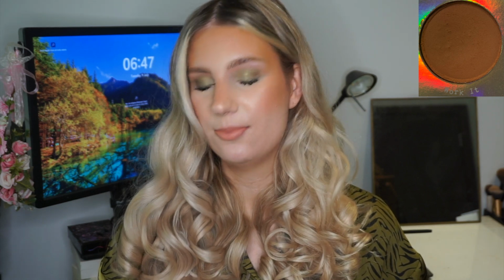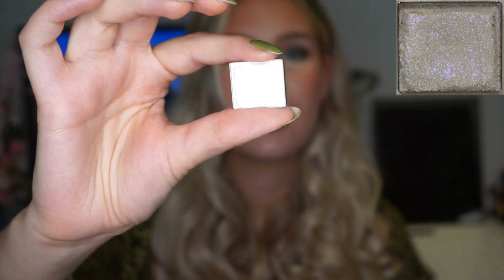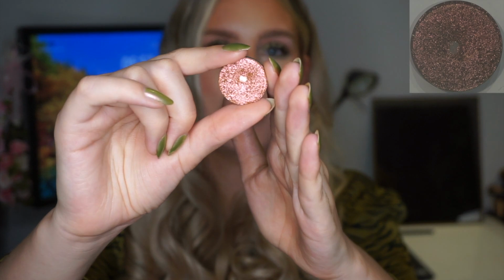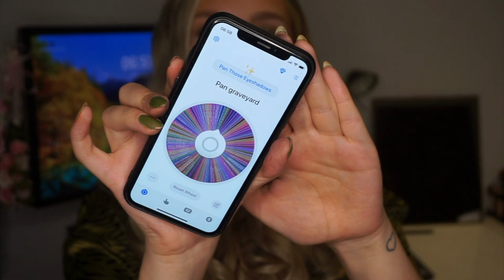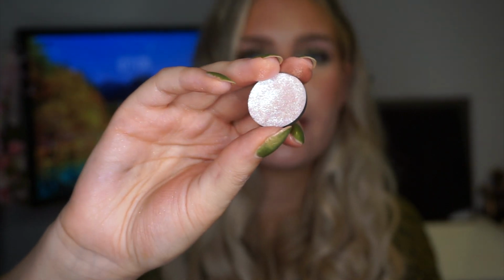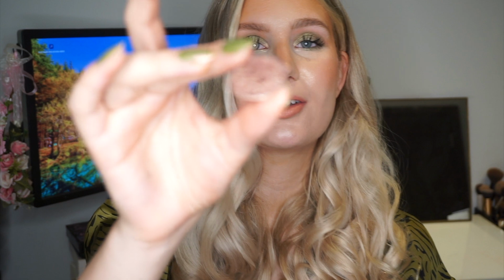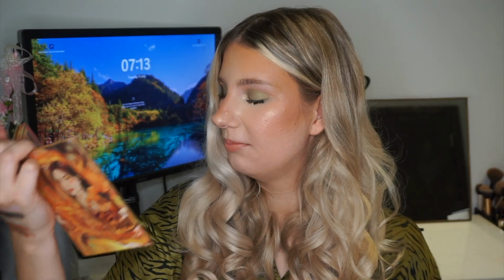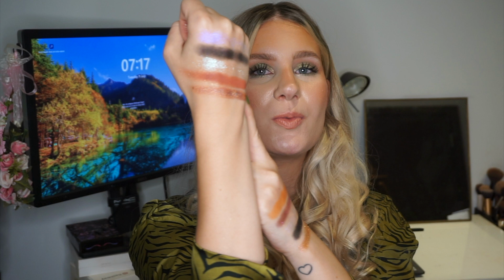Pan Those Eyeshadows - Update 6 | sofiealexandrahearts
Hi Lovelies! I am back yet again with my Pan Those Eyeshadows project! This year I am doing it a bit differently as I am joining in Laney on her prompts. Enjoy! :) x